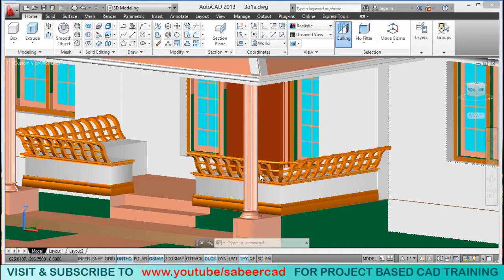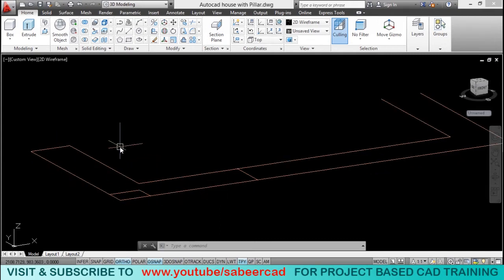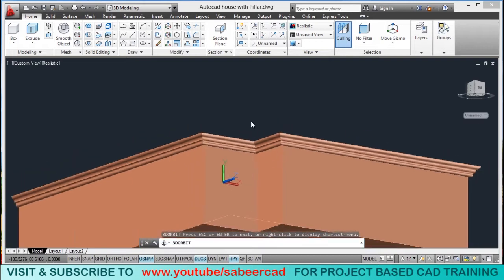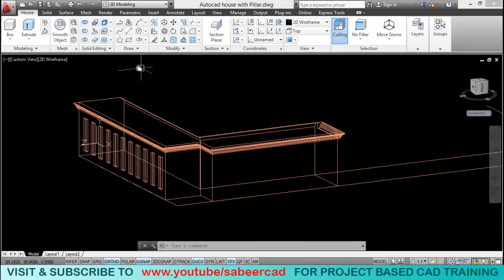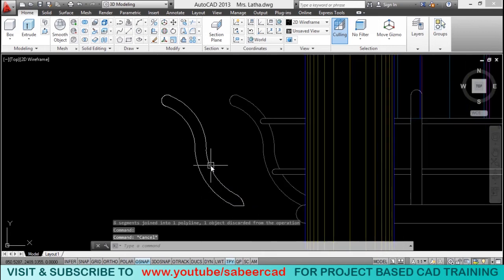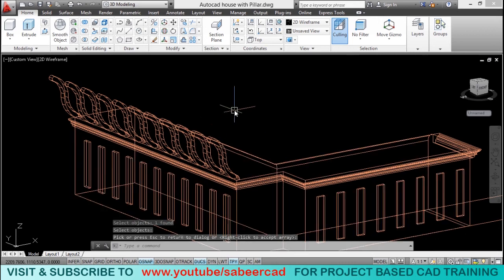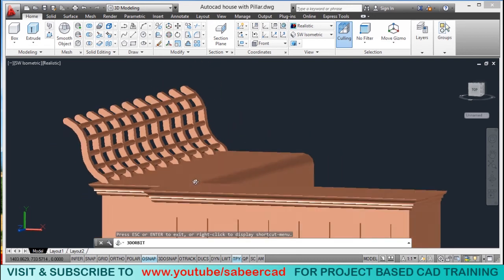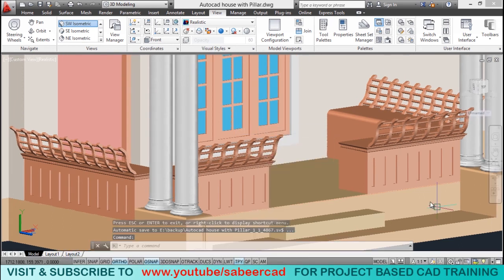CREATING THE SEAT AND BRACKETS ON THE SIT OUT | AUTOCAD 3D BRACKETS | AUTOCAD 3D CHARUPADI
This video demonstrates the procedure to create a seat and brackets on the sit out of the double storied 3D house . Brackets are features of traditional architecture and when you complete this tutorial you will get a thorough idea to create such elements . You can download the 3D file from the following link :